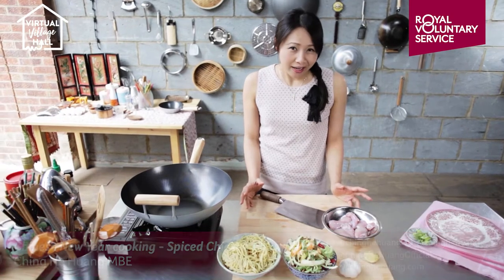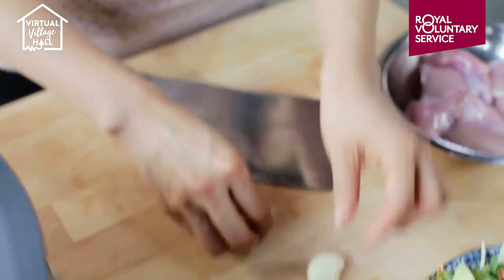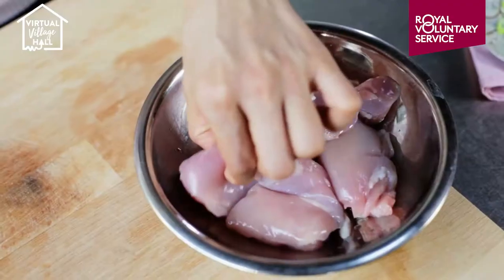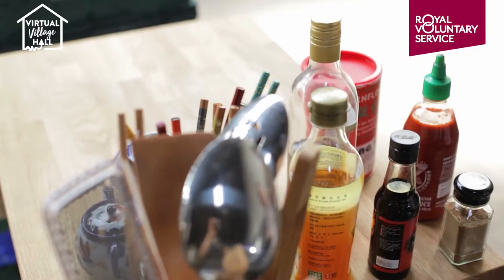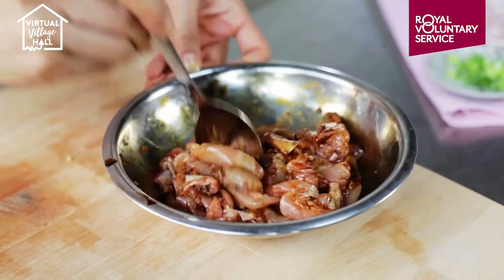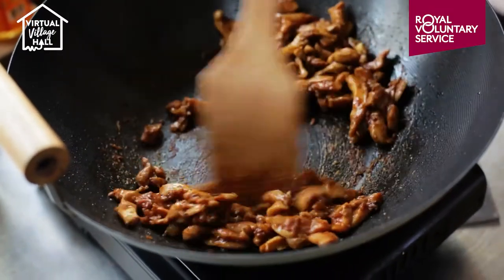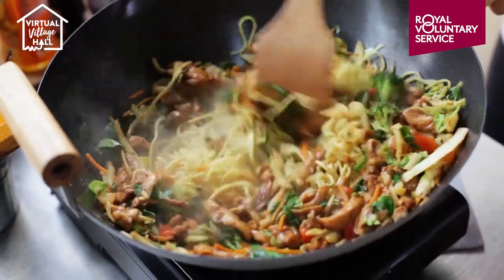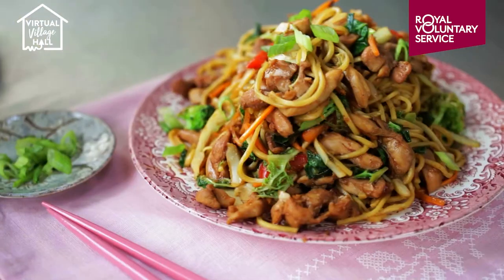Spicy Chicken Chow Mein with Ching He Huang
Join Chinese cookery guru Ching-He Huang as she demonstrates how to cook an authentic, quick and easy Spiced Chicken Chow Mein for Chinese New Year, serving 2-4 people. Why not cook up a feast and celebrate the Year of the Oxen.

To make this delicious dish find the recipe here 👇🏼

You can find out more about Ching on her Facebook Page: @Ching-He Huang